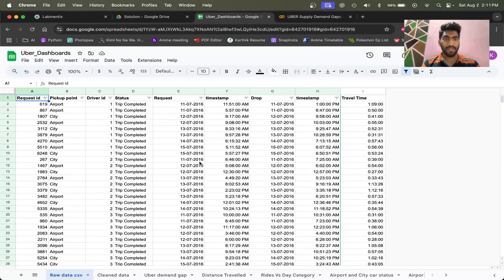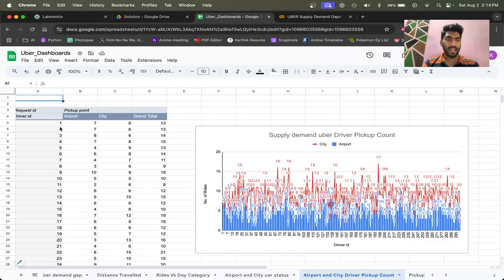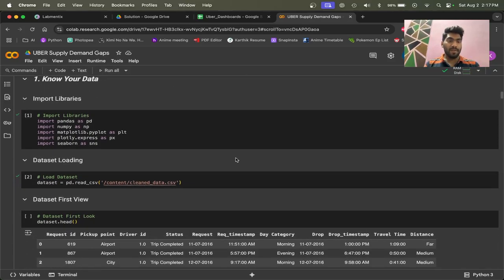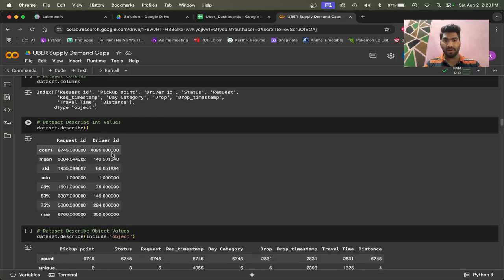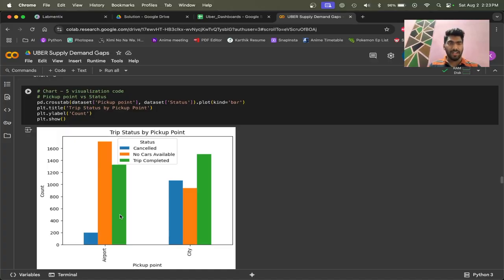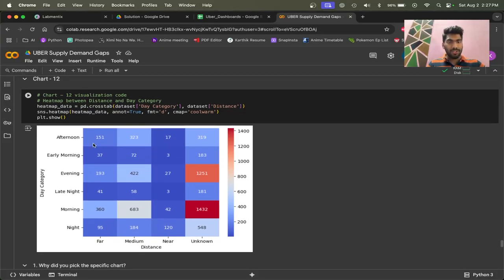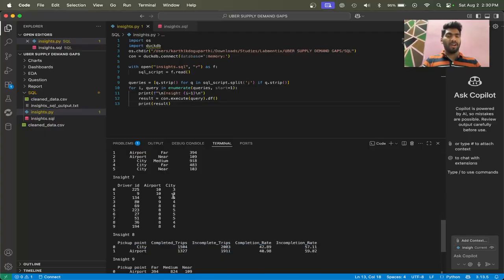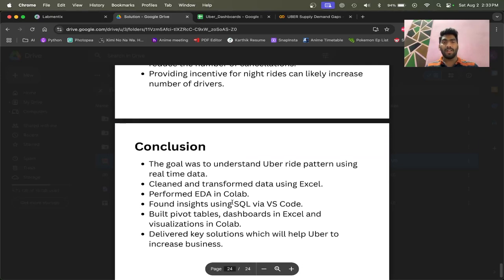Uber Supply Demand Gaps Report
I worked on analyzing Uber ride request data to identify rider behavior patterns. The dataset included over 6,700 records with several missing values, unstructured timestamps, and mixed data types.

I cleaning the raw CSV file in Excel. I changed the timestamp formats, replaced 'NA' values, and created new columns such as Day Category (Early Morning, Morning, Evening, Night, Late Night) and Travel Time (Difference between Req_timestamp and Drop_timestamp) to give better analysis. I changed the mixed datatype date format to standard date format for the columns Request timestamp and drop timestamp and split them to different columns based on delimiter. with this the dataset is ready for analysis and visualization.

Using Excel, I built dashboards with pivot tables and charts to visualize trends in request status, pickup points, and time of day. I identified the imbalance between ride demand and driver availability.

I imported the cleaned dataset into VS Code after converting all time fields into valid DATETIME format and handling missing values correctly. I wrote SQL queries to extract more specific insights. I analyzed hourly request distribution, cancellation rates across different pickup points, and patterns around high-demand periods. This project helped me identify when and where Uber might need to allocate more drivers or address operational gaps.